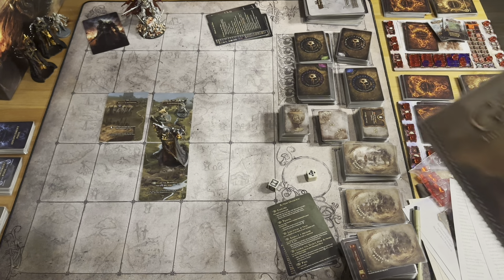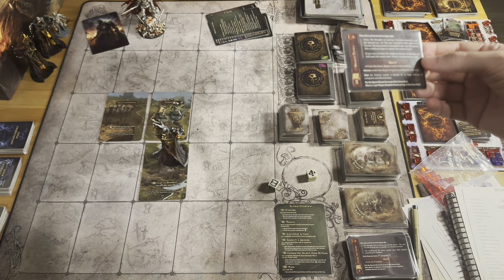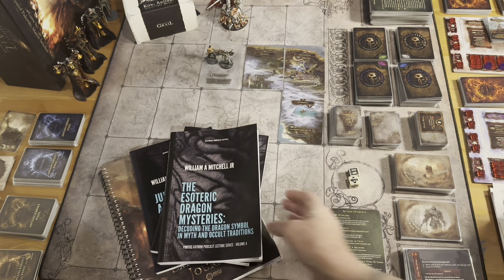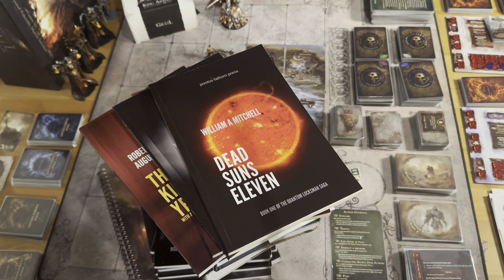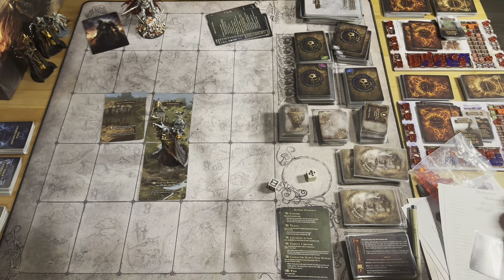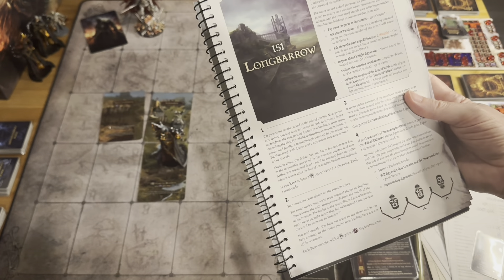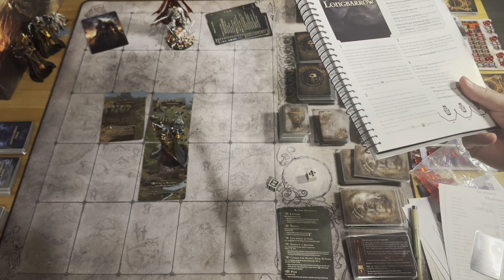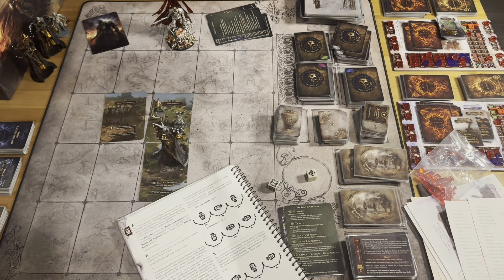Tainted Grail S9E3 - Fall of Avalon - Season 9 Episode 3 - Chapter 10 - Menhir Stoneshaper - Day 69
taintedgrail fallofavalon boardgame Welcome to pontos fathom hobbies video for Tainted Grail S9E3 - Fall of Avalon - Season 9 Episode 3 - Chapter 10 - Menhir Stoneshaper - Day 69.